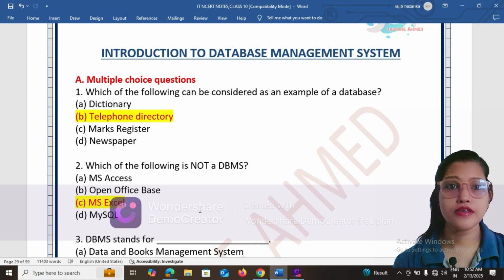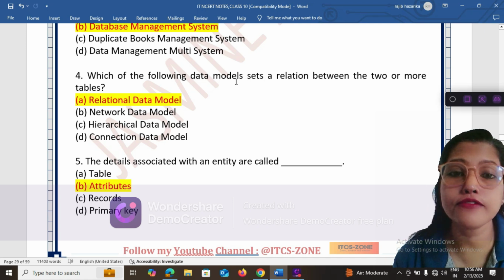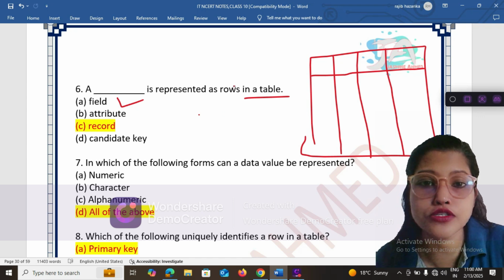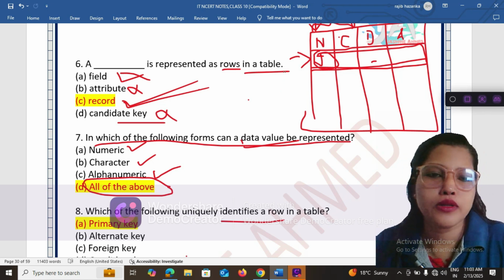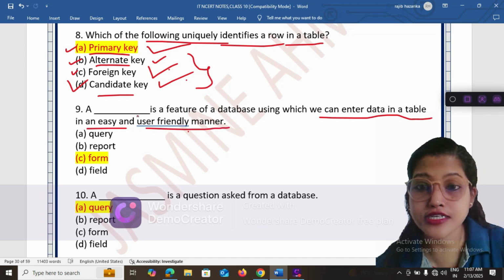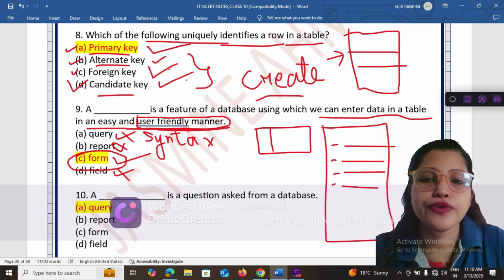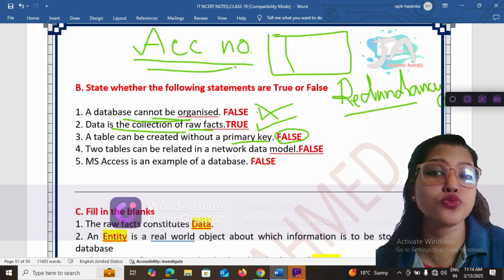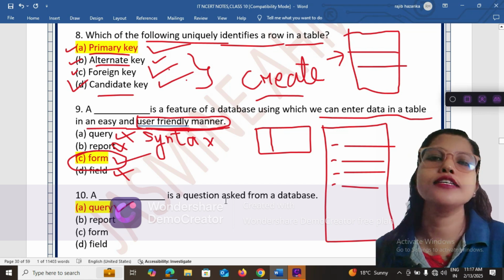INTRODUCTION TO DATABASE MANAGEMENT SYSTEM MCQ,FILL IN THE BLANKS,TRUE/FALSE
This Chapter contains the introductory session of DBMS. Here,in this chapter all the terms related to Database and DBMS are mentioned.